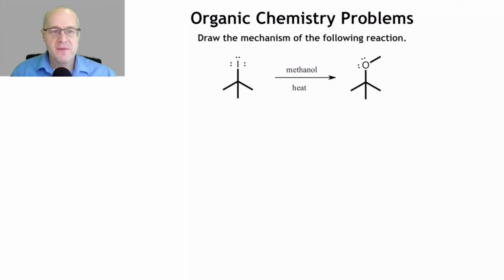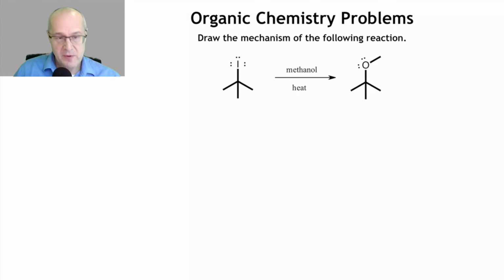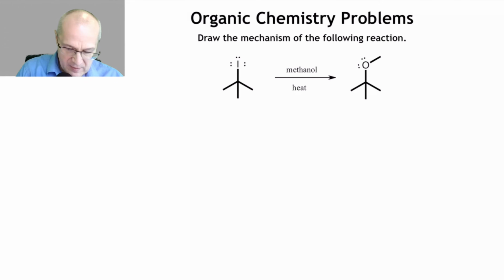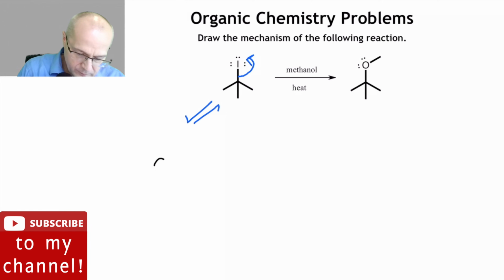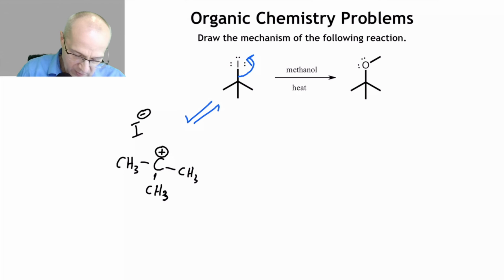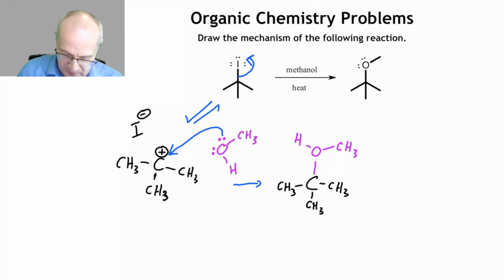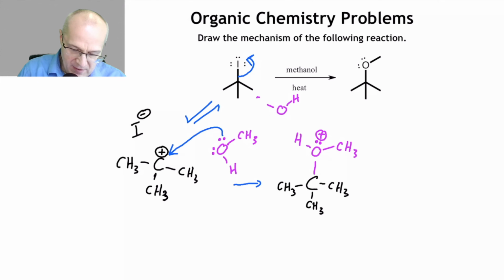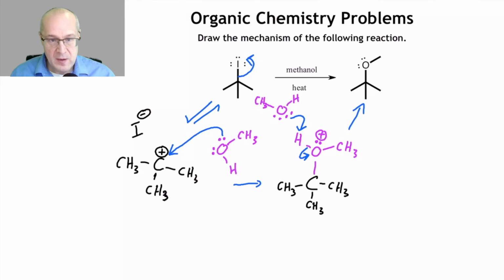The Mechanism of the SN1 Reaction Video! Help Me With Organic Chemistry!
This video will go over the SN1 mechanism.  This is an important mechanism to master for any organic chemistry student.  In this mechanism, an alkyl halide will be exposed to a polar protic solvent.  This will allow the alkyl halide to enter into an equlibrium with its carbocation.  Once the carbocation forms (the reactive intermediate) the polar protic solvent can attack the carbocation and form an ether.

Failing organic chemistry?  You do not have to fail Organic Chemistry!